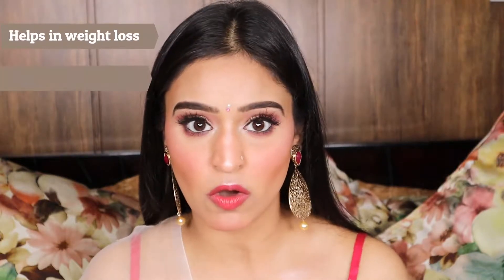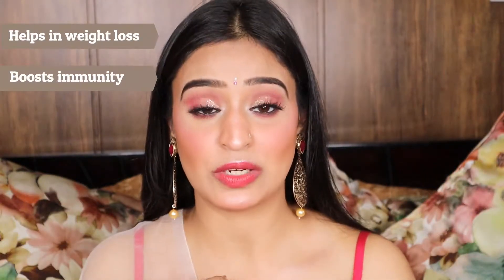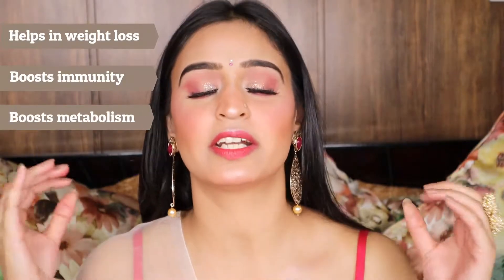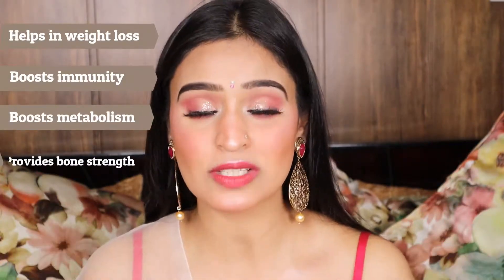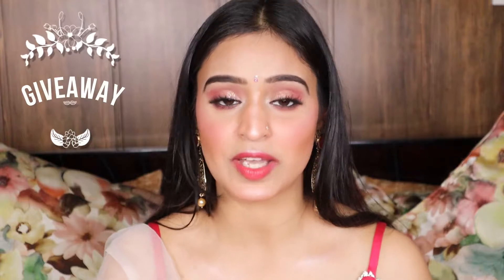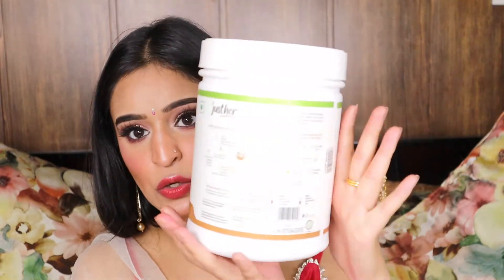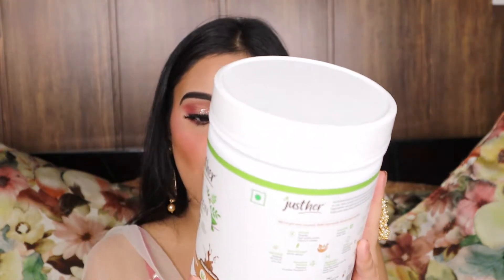JUST HER PROTEIN POWDER HONEST & DETAILED REVIEW | Women HORMONAL Issues | Aditi Gupta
Hey Everyone..
It's a must and the best protein supplement for every woman. Has multiple amazing benefits and anyone above 18 can have this regularly.